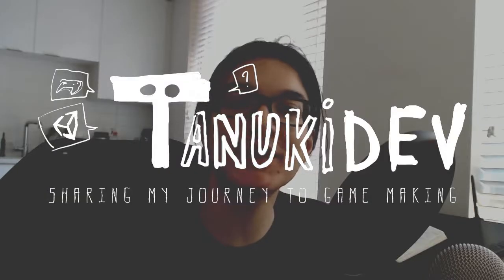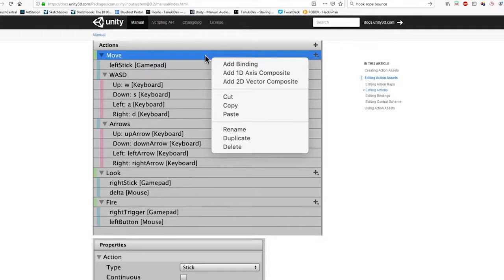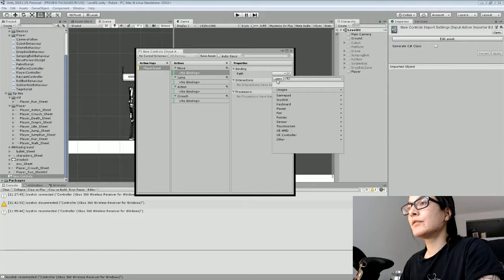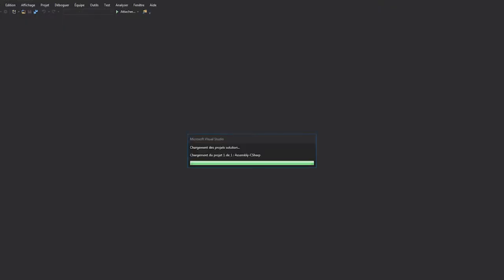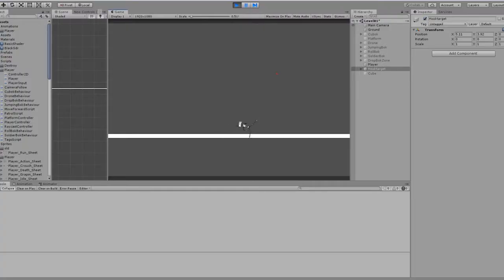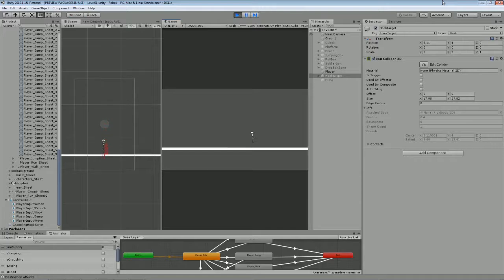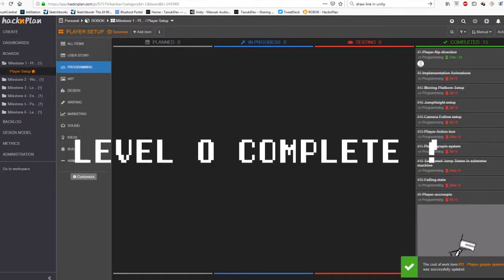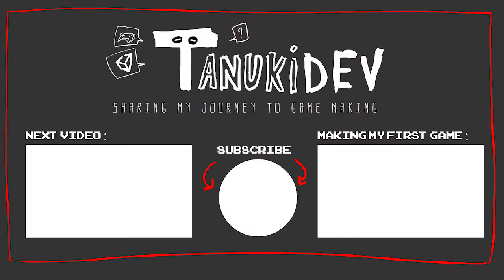Indie Game Devlog #7 : Gamepad Input, Grappling hook and Milestones!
Hi Guys!
This week I  learned how to setup the input from a gamepas, finish the grappling hook system and hit my first milestone !